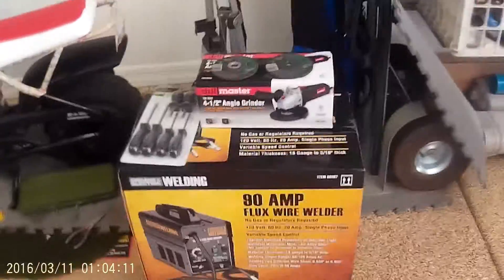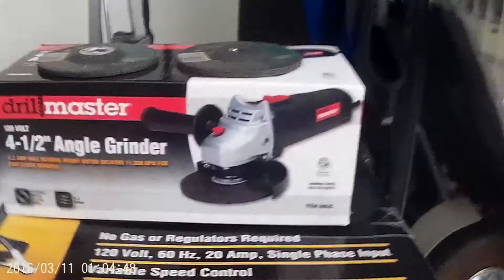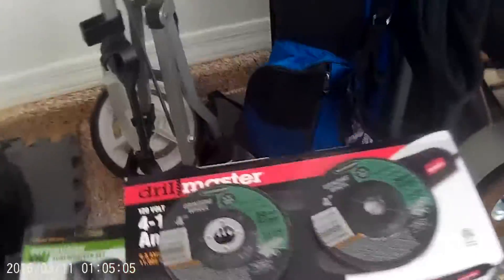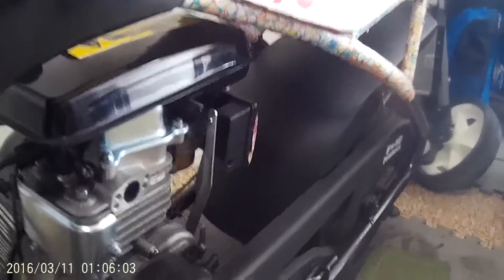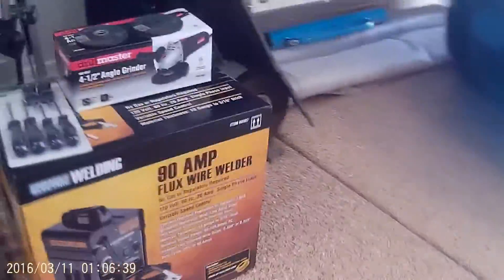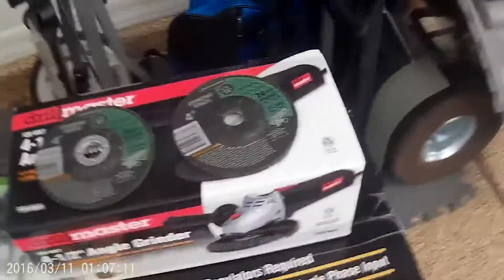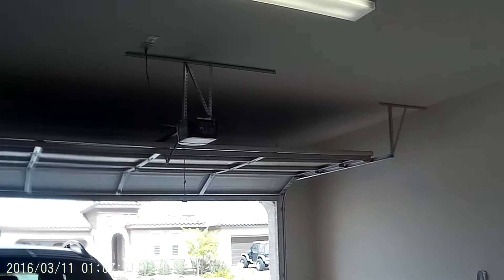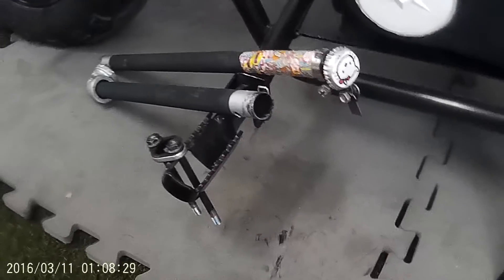Harbor Freight unboxing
Here's an old unboxing video from a month or so back. I haven't filmed in a while so expect to see some previously unuploaded content.